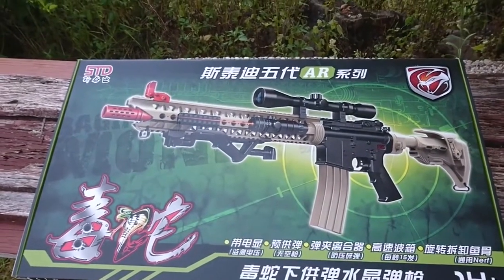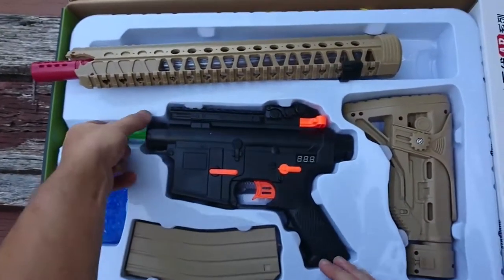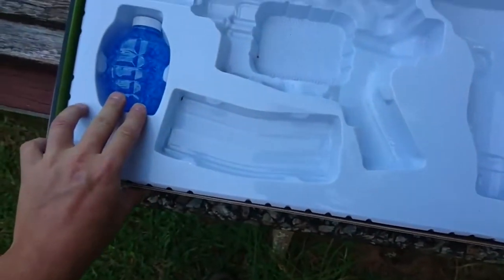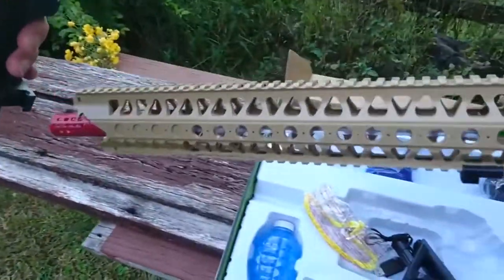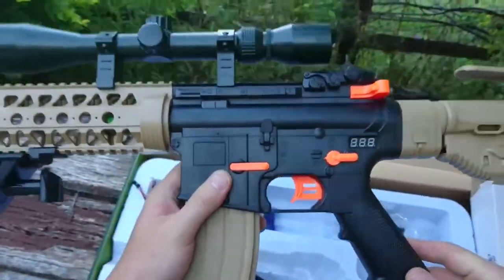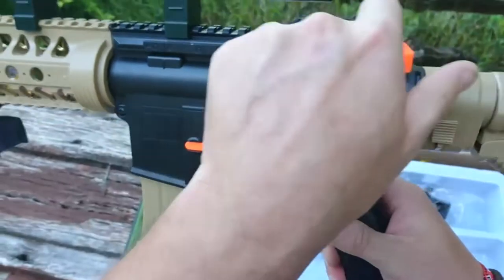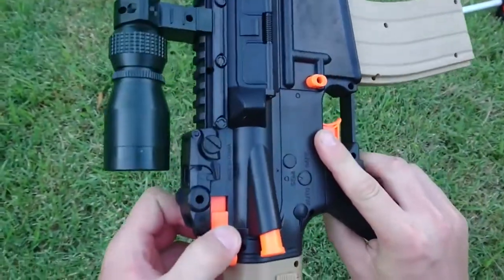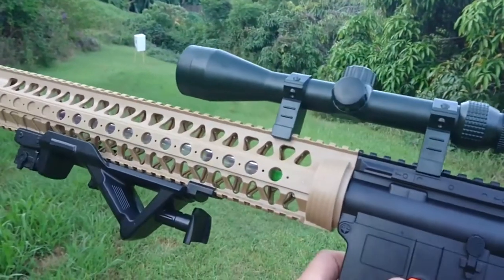M4 LVOA VIPER Renegade Blasters - NextGen Toy Guns